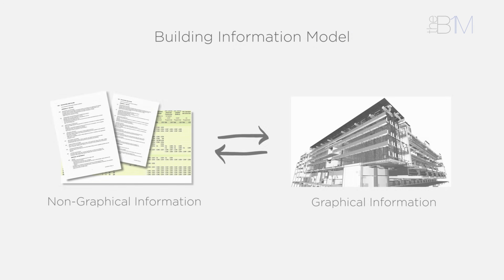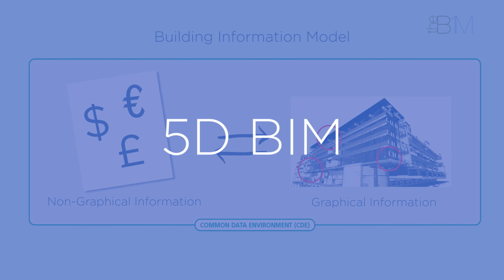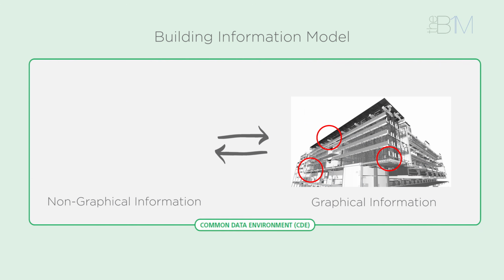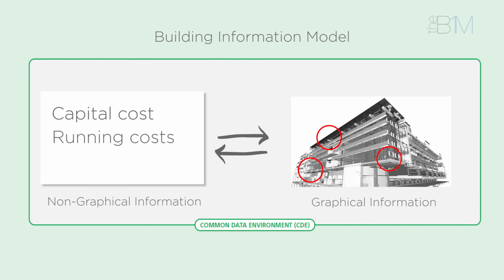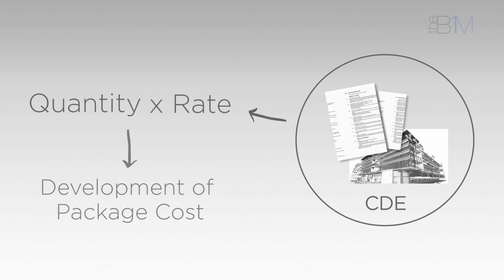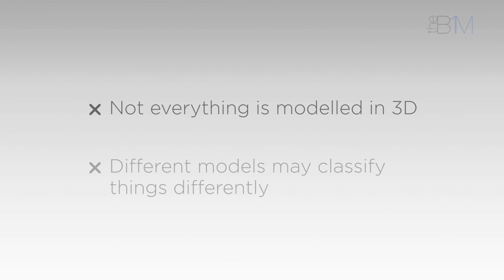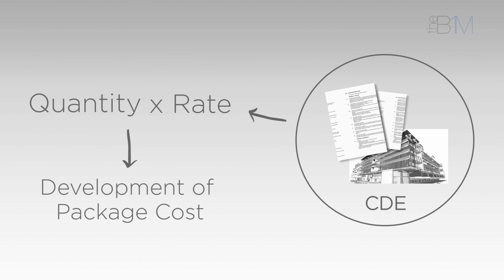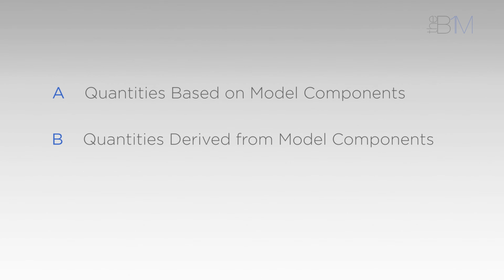What is 5D BIM? | The B1M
What is 5D BIM and how can it help Cost Managers add value on building information modelling (BIM) projects? Fred Mills, Co-Founder of The B1M, explains in this simple and easily digestible 5 minute video.

In simple terms, BIM is the process of creating information models or data sets formed of graphical and non-graphical information in a shared digital space known as a Common Data Environment (CDE) The information builds in richness as the project stages progress until that complete data set is handed over to the Client at completion.

As you create an information model, you can add scheduling data to different components, generating accurate programme data for your project. This is known as 4D BIM. The next step is to produce accurate cost estimates from the components of the information model and it’s this process that is known as 5D BIM.

Those estimates can consider the capital cost of purchasing and installing a component, the running costs associated with it once in use and the anticipated price of renewing it in the future - all based on the data and information associated and linked to that particular component. With the graphical model and its attribute data developed, Cost Managers can very quickly determine the quantity of a particular component, applying rates to those quantities to reach an overall cost for that package. Those packages costs are then combined to build an overall picture of a project’s cost. “Counting can be done automatically, saving time and patience” says Fred. “You can see what you’re costing clearly in 3D form and you can be automatically notified when changes are made in the information model”.

The quality of cost estimates is directly linked to the quality of the data produced by the rest of the project team. If that is wrong or inconsistent, errors can be carried forward into costing. That is no different to the traditional approach of delivering buildings.

Fred uses this point to dispel the common myth that 5D BIM is out to replace people. In the long-established construction industry a lot of time and effort goes into producing accurate cost estimates by some excellent professionals, and it is perhaps only natural that those people are going to question their futures when hear about 5D BIM for the first time.

“They really don’t need to worry” explains Fred. “Cost Managers – whether they’re Estimators or QSs – are essential for validation, because not everything in a building information model is going to be right”. Not everything is always modelled in 3D and there can be a lot of 2D information used. Some elements aren’t even modelled at all. Added to that is the fact that different graphical models may classify things differently. This all needs clarifying by the Cost Manager.

Currently Cost Managers might produce an indicative cost plan at the outset and then update it once or twice as a project develops. They only cost completed designs at the end of a long iterative chain when their project team have finished designing. In a BIM process, Cost Managers are engaged right from the outset and are an equal player in the team. Their time is freed up from painstaking manual take-offs in the later stages and used in faster, more accurate cost reporting up front at a more influential stage. They effectively maintain a ‘living cost plan’ and become invaluable in helping their teams design to budget.

5D BIM represents less work for Cost Managers, but it’s less work done more often. On net it’s the same amount of work and their contribution is more highly valued by their colleagues and project team peers. If anything Cost Managers are likely to become more valuable as a result of the 5D BIM process. Time for a pay rise guys and girls!

The B1M is the definitive video resource for building information modelling (BIM). We want to inspire a million people through our videos to help mobilise BIM adoption around the world. We welcome you sharing our content to inspire others, but please be nice and play by our rules